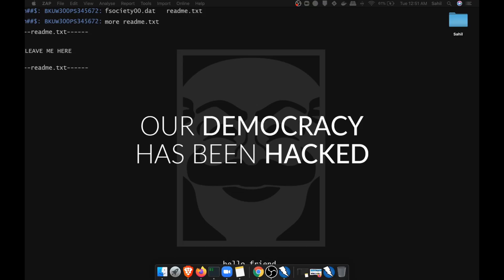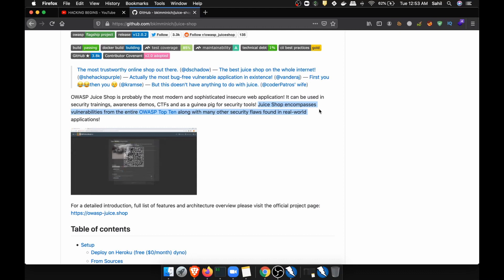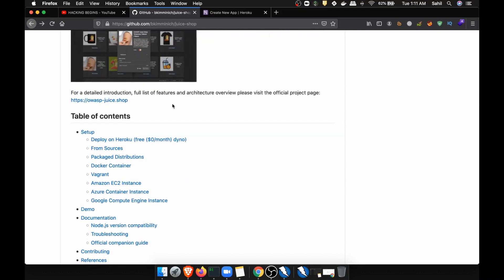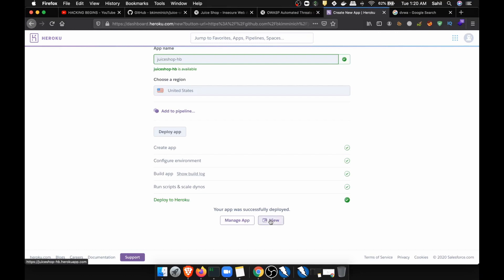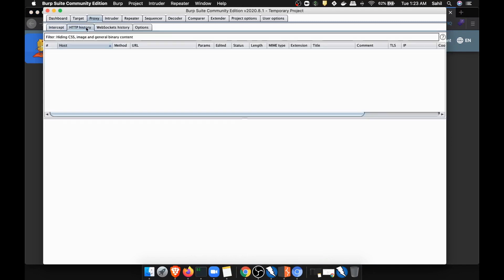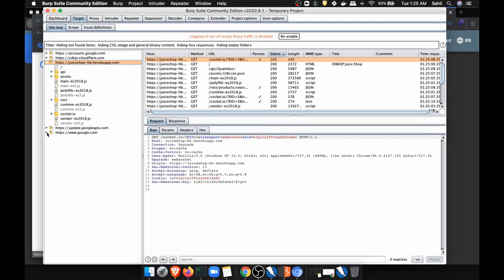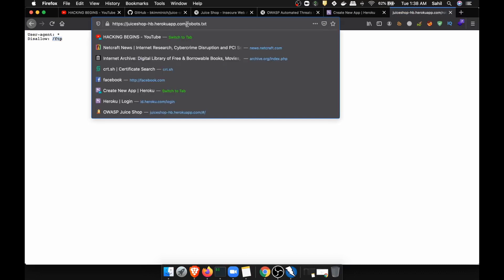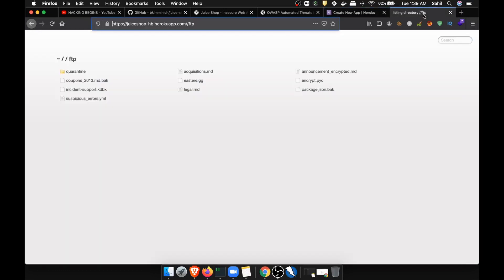Ep.3/10 Get Started in Bug Bounty | Setting Up Lab Beginner's Guide | Bug Hunting Methodology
My Gear:

Regular Camera
Vlogging Lens (I Broke Mine
Gorilla Tripod
Another Mic